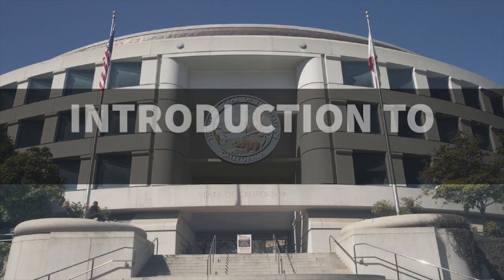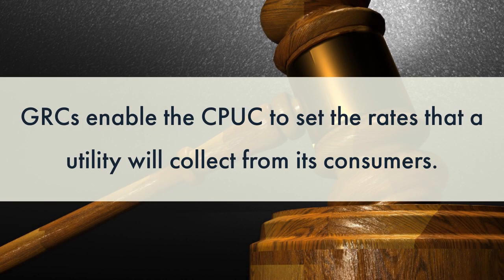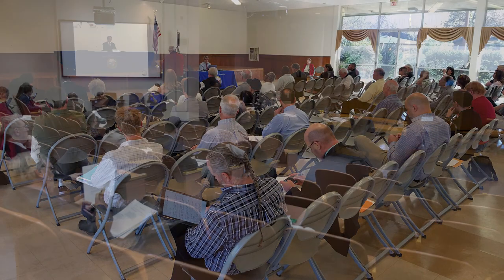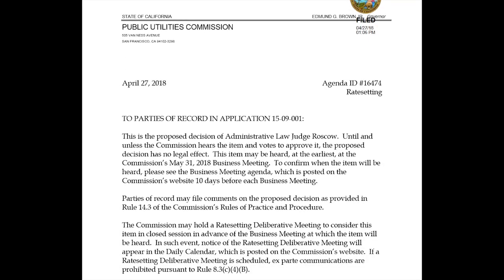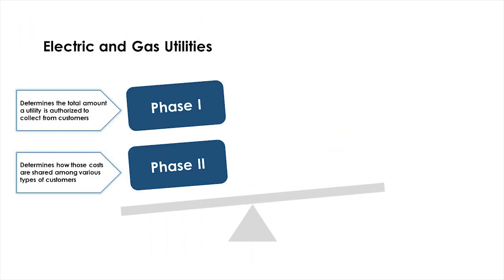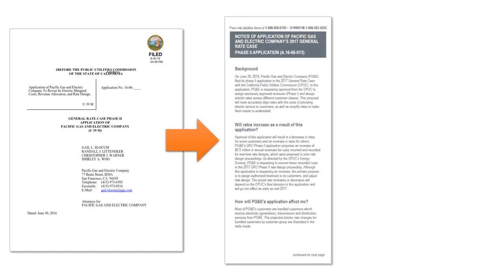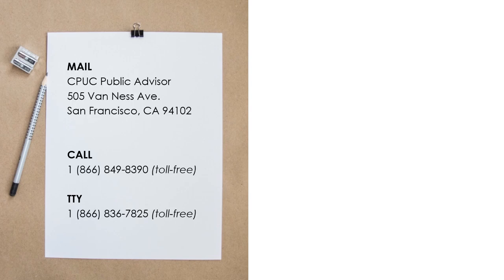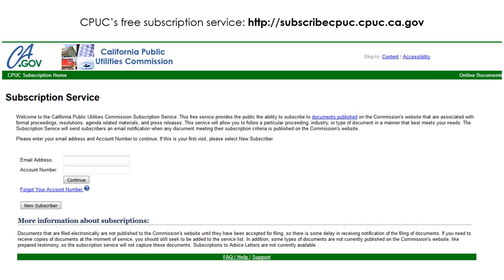What is a utility General Rate Case (GRC)?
Do you know how energy and water company rates are set? Find out in our video on utility General Rate Cases (GRC) and learn how to provide your feedback on such cases to us!

*As of September 2018, the Office of Ratepayer Advocates (ORA) is known as the Public Advocates Office